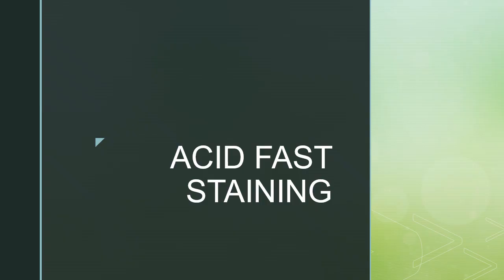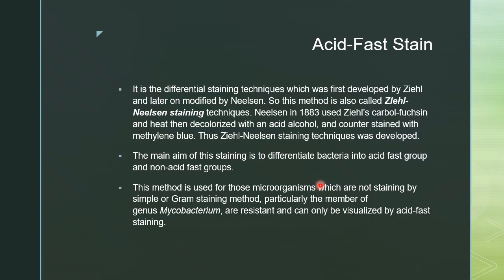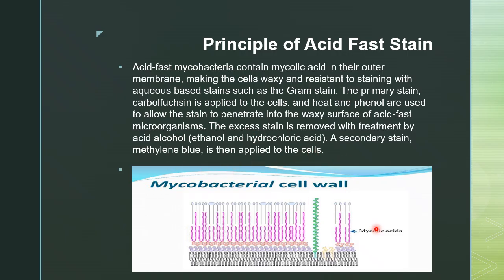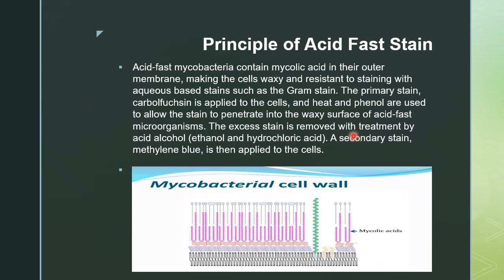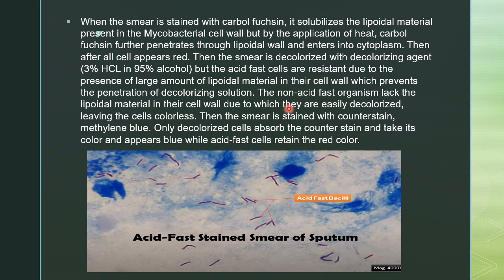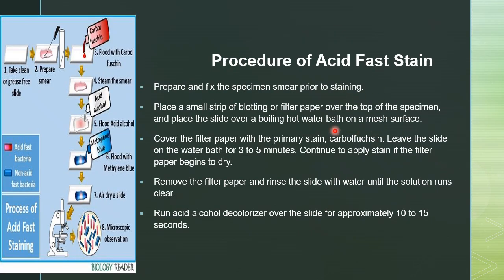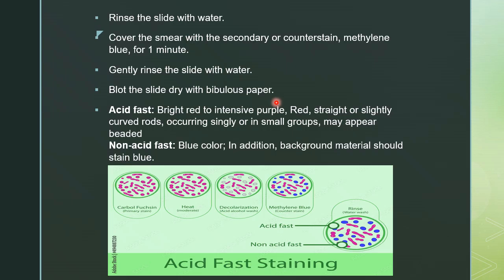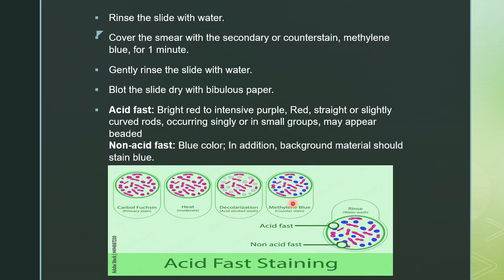Acid fast staining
This video explains Principle , Procedure and Interpretation of Acid Fast Staining  .